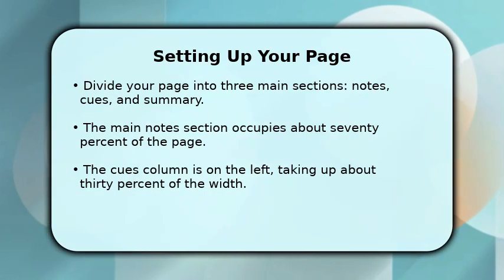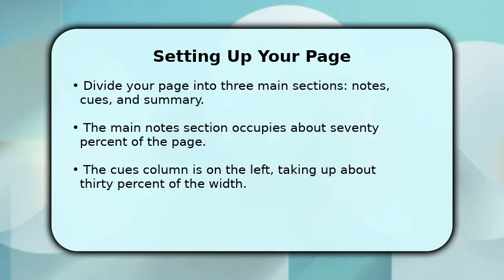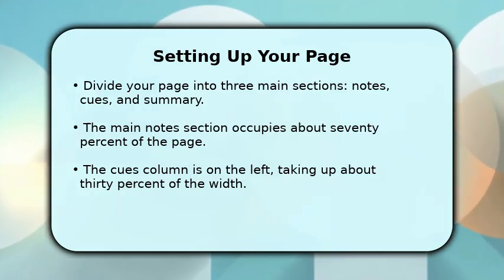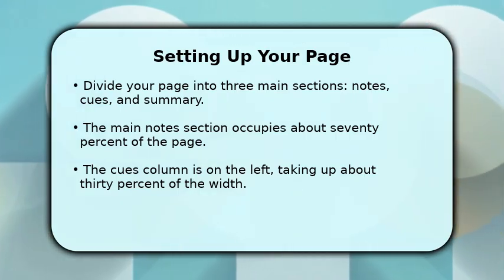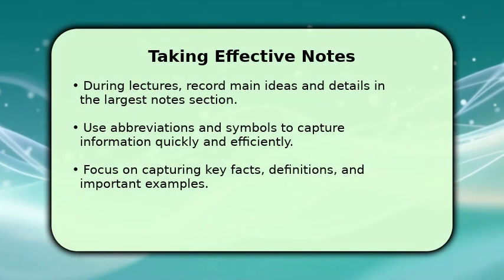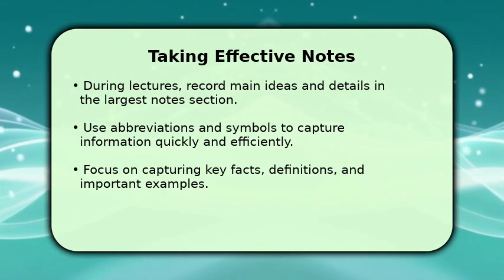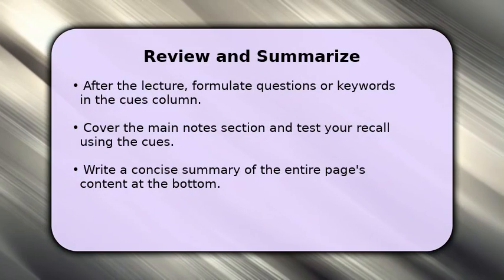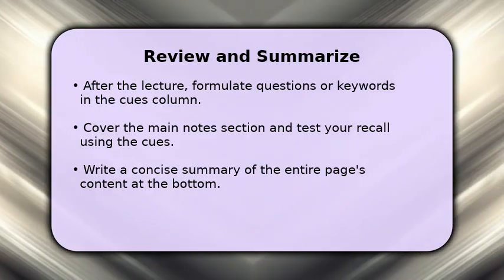How to Study Efficiently Using the Cornell Notes Method (Full Guide)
▸ (x) Learn how to study efficiently with the Cornell Notes method, a powerful tool for organizing and retaining information. In this video, we'll cover the basics of the Cornell Notes system, including how to set up your notes, create flashcards, and review material effectively.

cornell notes method, study tips, efficient studying, note taking techniques, reviewing notes, flashcard study, studying for exams, organization skills, productivity hacks, academic success